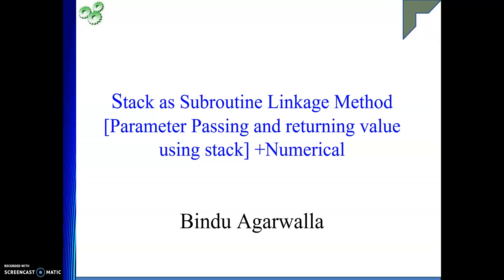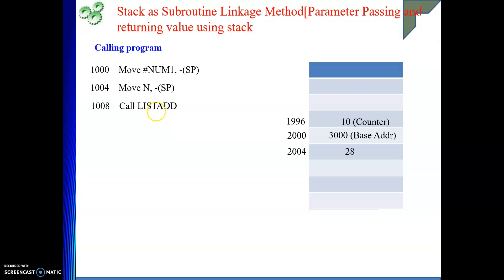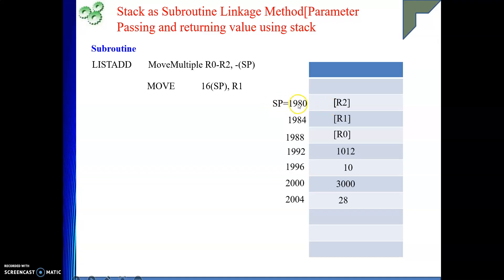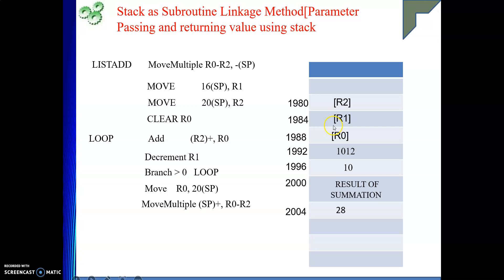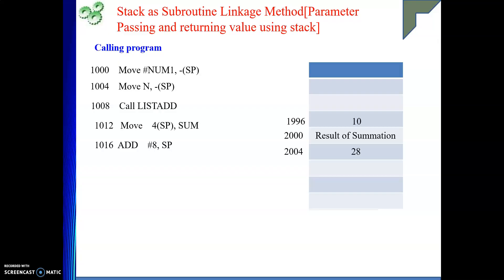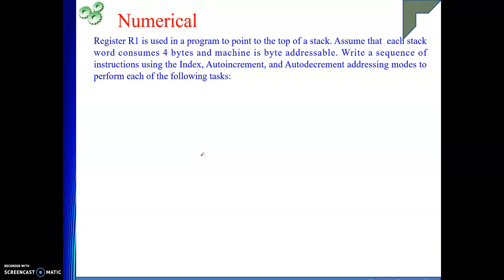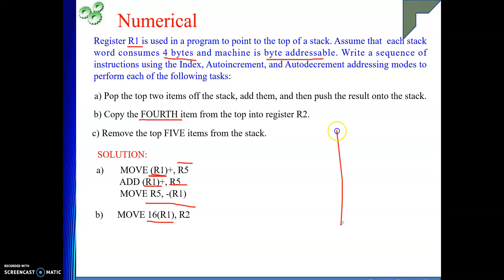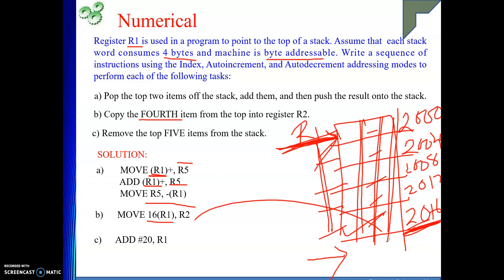Numerical with Stack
This video explains Numerical on Stack.